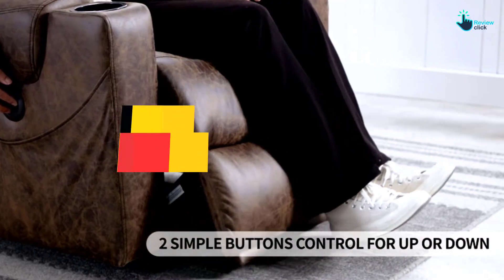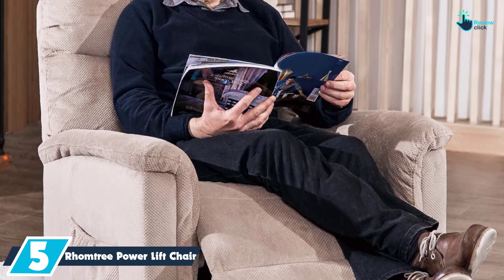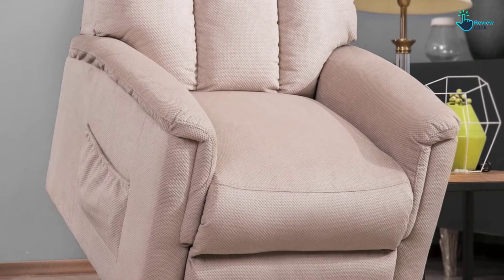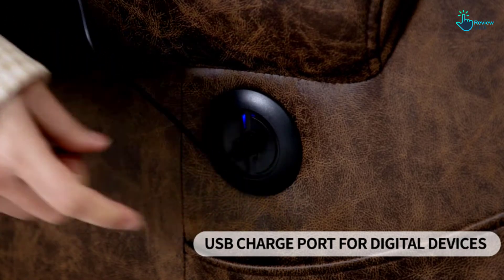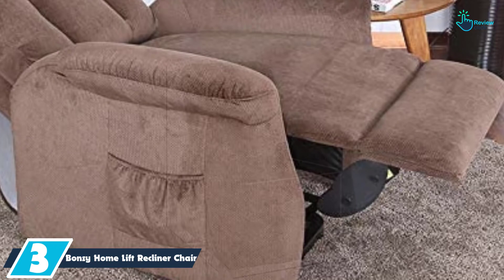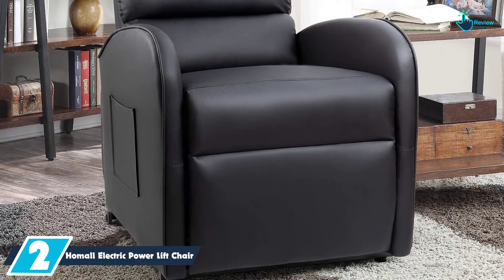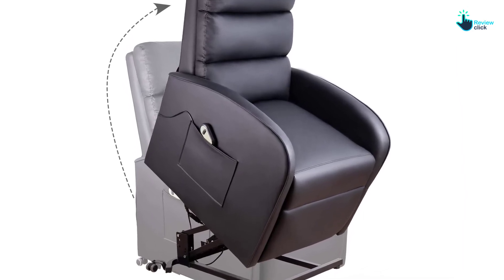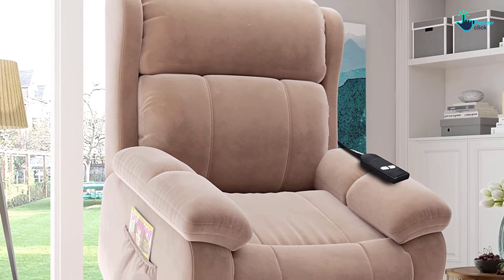Top 5 Best Golden Lift Chairs in 2024 Reviews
▶️ 5. Rhomtree Power Lift Chair for the Elderly

▶️ 4. ANJ Power Lift Chair for the Elderly with Side Pockets

▶️ 3. Bonzy Home Lift Recliner Chair w/ Remote Control

▶️ 2. Homall Electric Power Lift Chair for Elderly

▶️ 1. Harper&Bright Designs Lift Chair

Are you Searching for Best  Golden Lift Chairs? So now you are in the right place for getting the valuable info on Golden Lift Chairs.

In this video we short listed the top 5 Best  Golden Lift Chairs on the market in 2022. We made this list based on our

We have tested each  Golden Lift Chairs and tried to include an in-depth information of Golden Lift Chairs in our Video which will be enough to fulfill all of your needs. We recommended The Top 5  Best  Golden Lift Chairs In this video. All of them are maintain the quality. If you want to buy Best  Golden Lift Chairs, we think this list will be very helpful to you.

We hope you like the  Best Golden Lift Chairs we select for this year.

If you have any questions related to the  Best Golden Lift Chairs which are listed here, please leave a comment down below and we will get back to you as soon as possible.